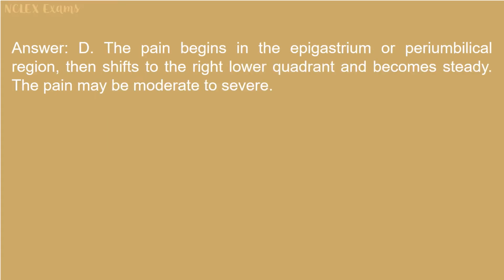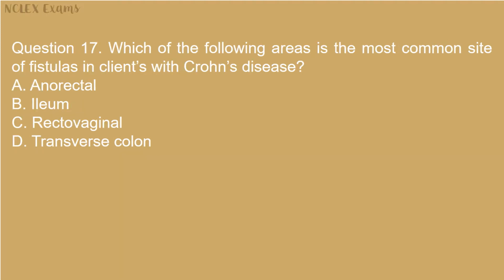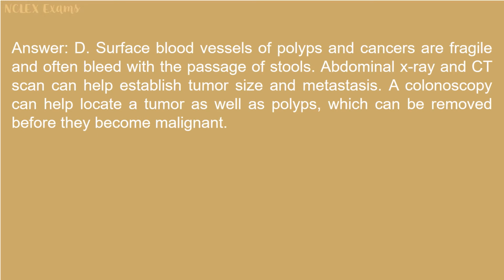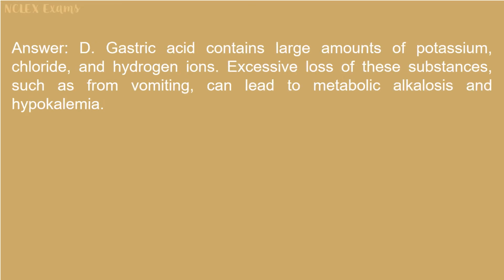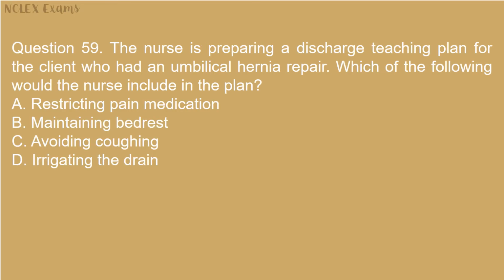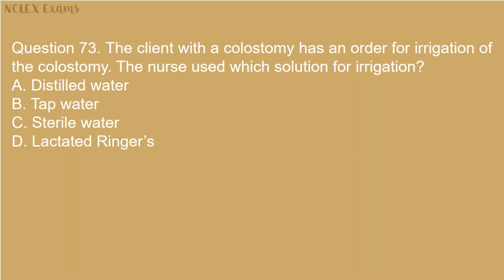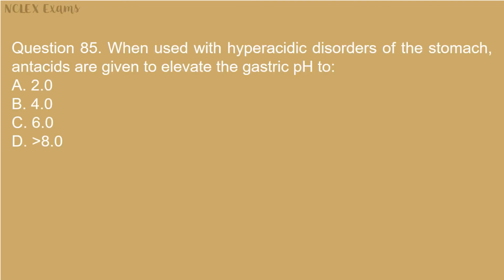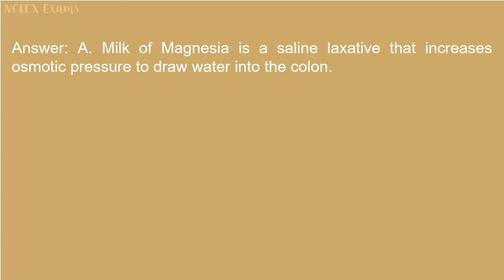NCLEX Practice Exam for Gastrointestinal Diseases 3 (37)